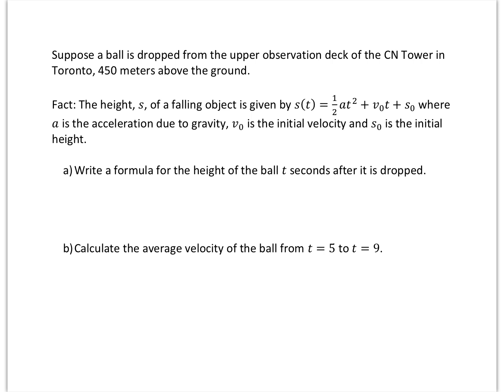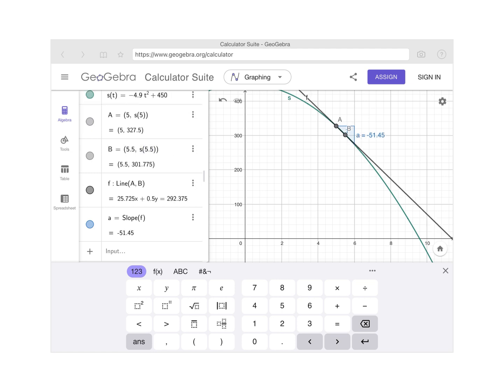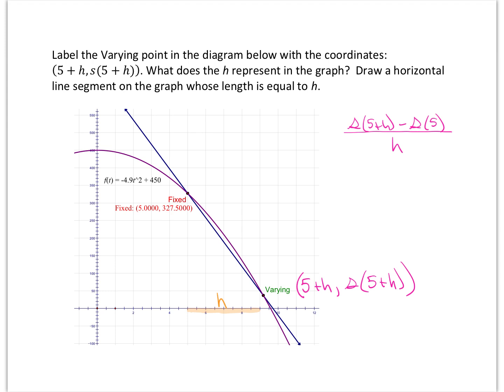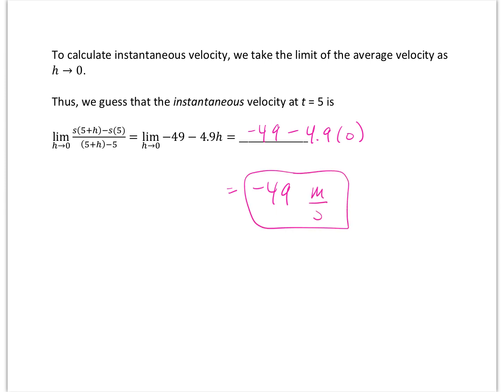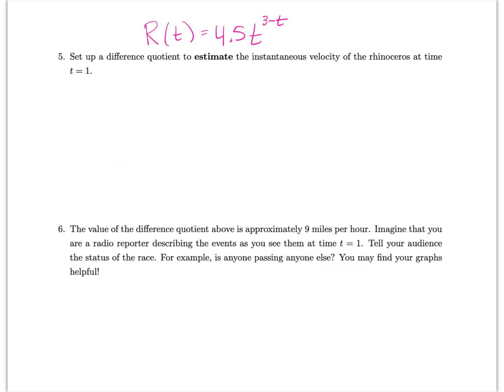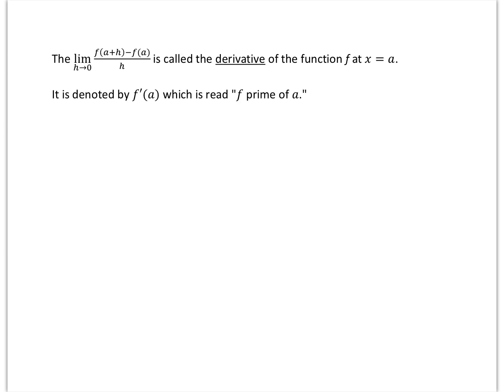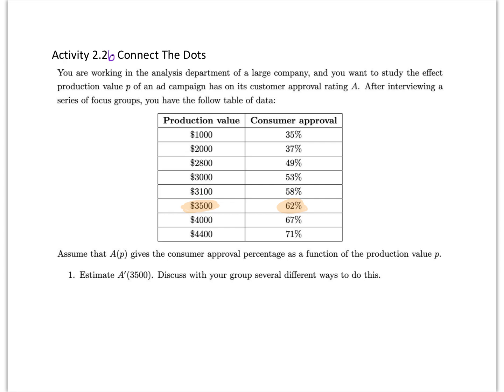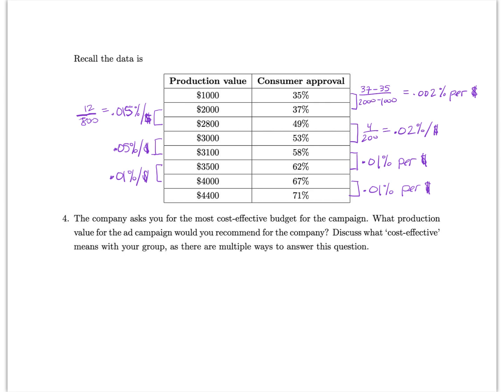MAT 201 Lesson 2point1 and 2point2